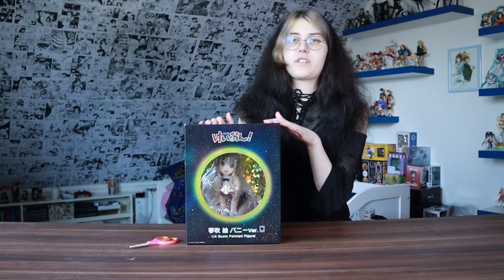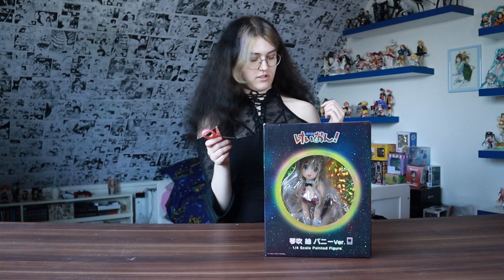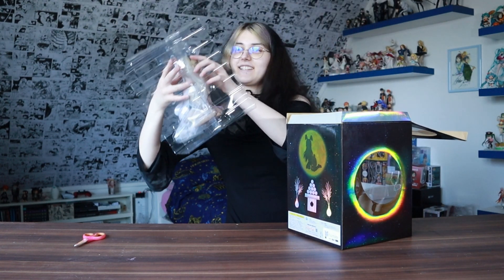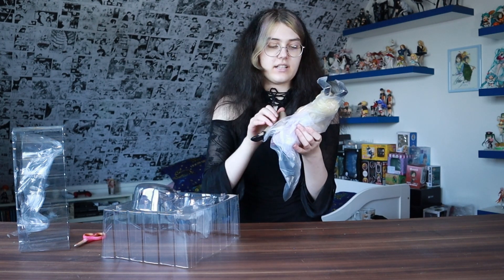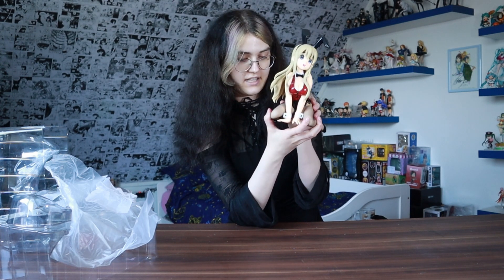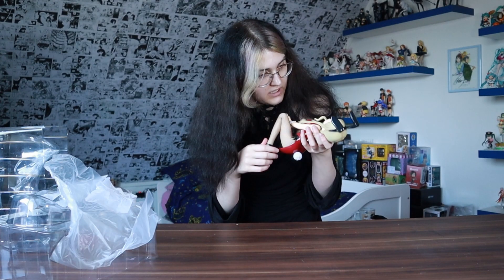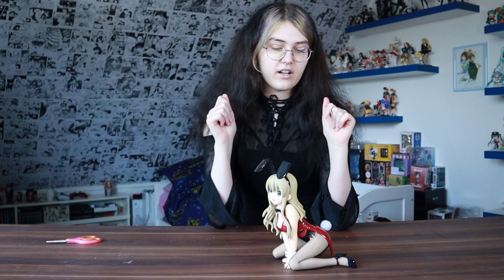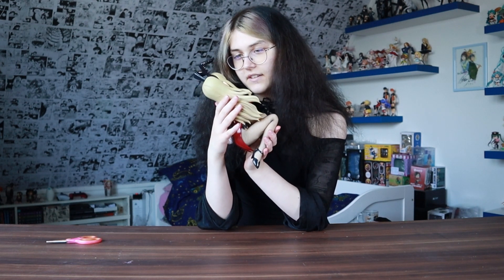Unboxing Tsumugi Kotobuki 1/4 B-Style // Freeing K-On!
In this video I am unboxing the Tsumugi Kotobuki B-style Figure from Freeing.